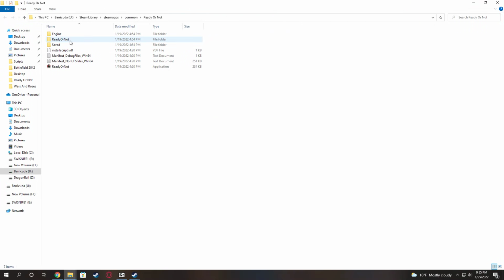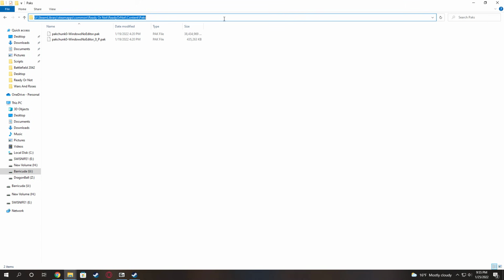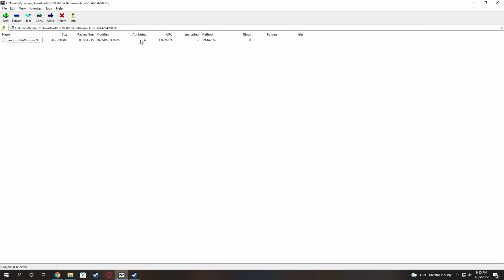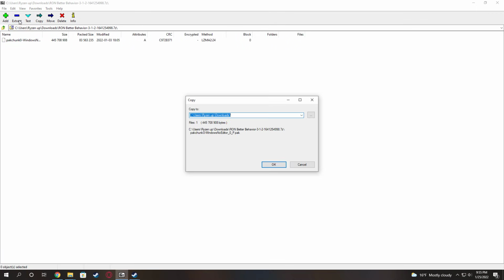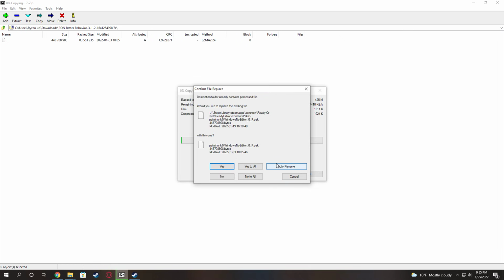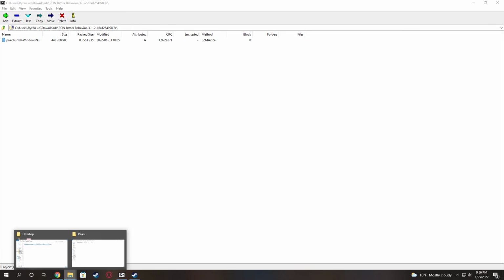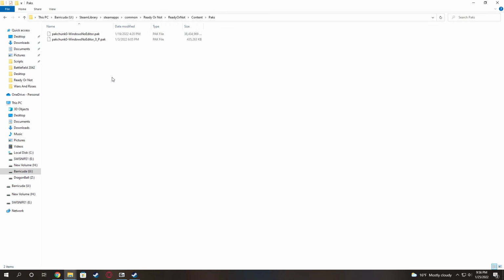How to install Mods in Ready or Not | Quick and Easy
This is a super quick video i made on how to install mods in the game Ready or Not. We are installing the Better Enemy Behavior mod and if you follow my guide in the video it should be pretty easy to install any mod.
link to the better enemy behavior mod which reduces the accuracy and reflexes of enemies.
1. Download the file.
2. Extract the file to C:\Steam\steamapps\common\Ready Or Not\ReadyOrNot\Content\Paks.
3. Launch the game.